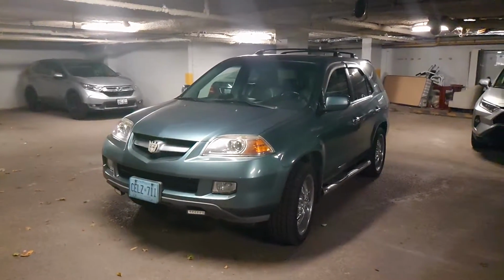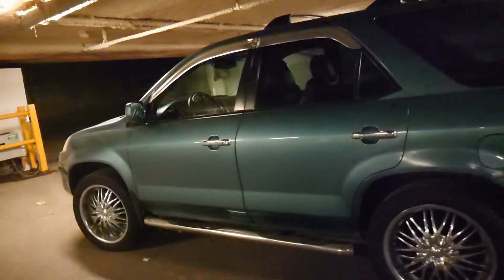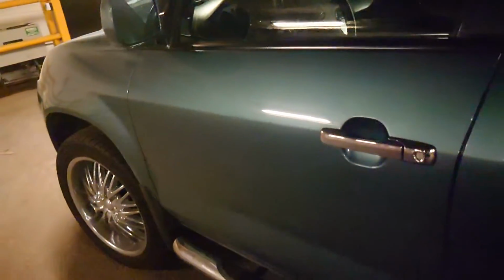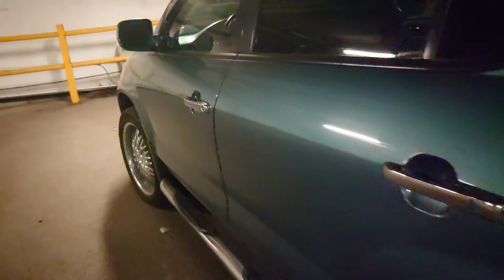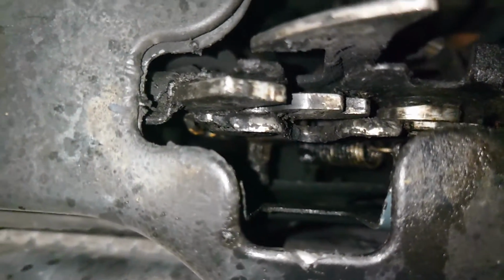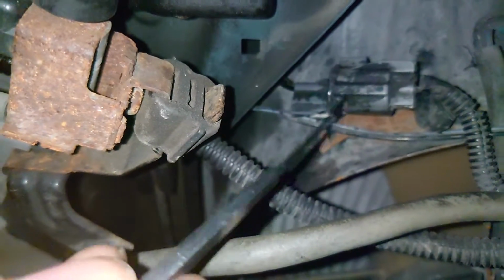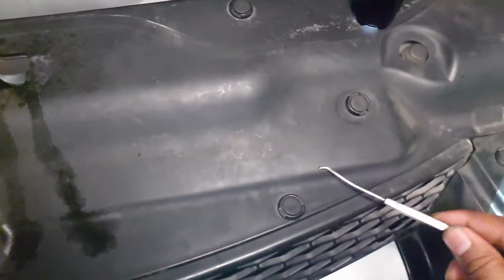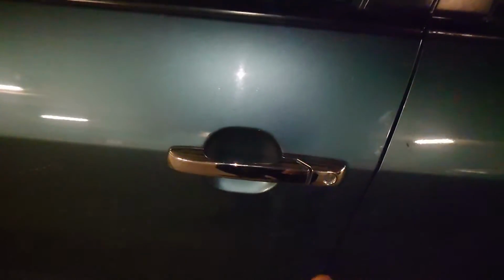No Beeping When Unlocking (2001-2005 Acura MDX)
No confirmation sound when locking trying to figure out how or why on sound is coming from my 2005 Acura MDX works on any model for the year of 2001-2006